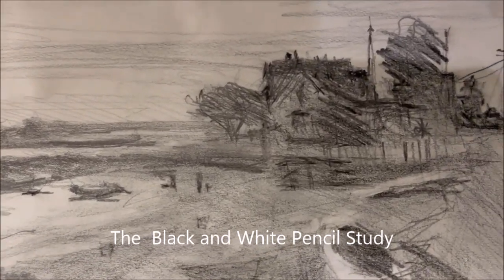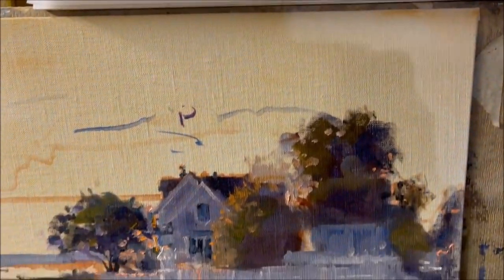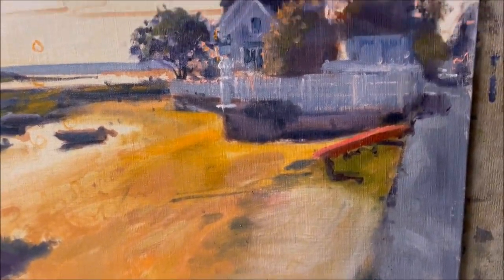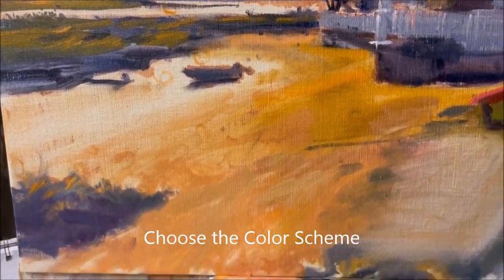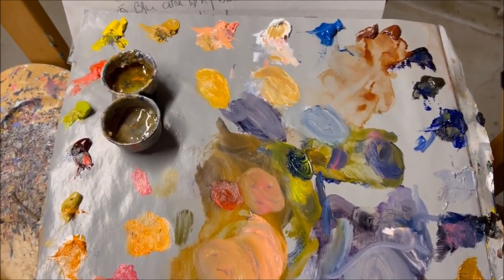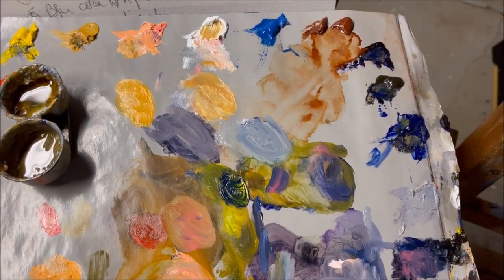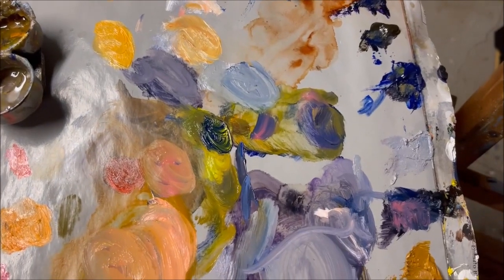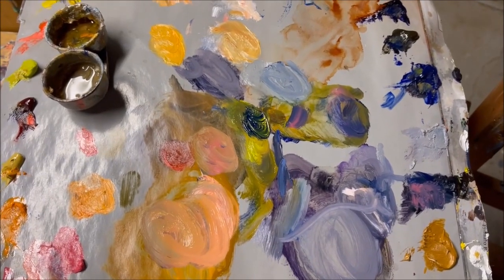The Basin Clam Diggers ... A little philosophy, a little art instruction..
A little philosophy, a little more painting instruction.